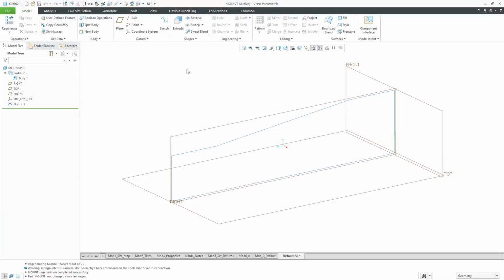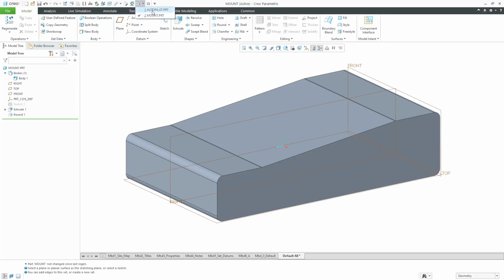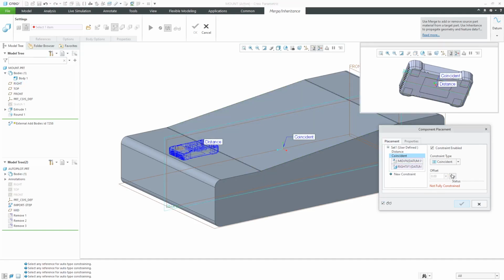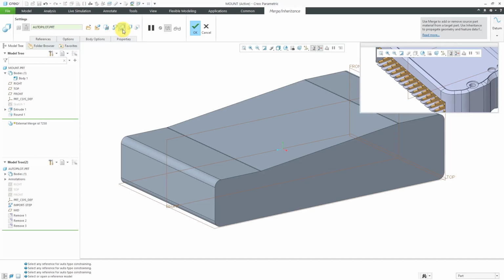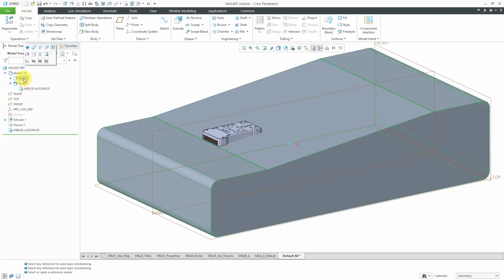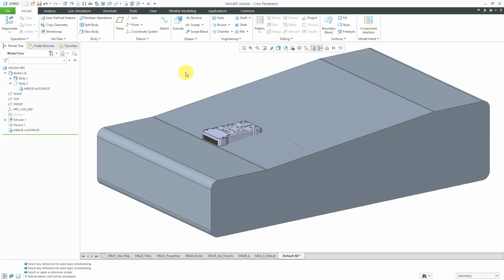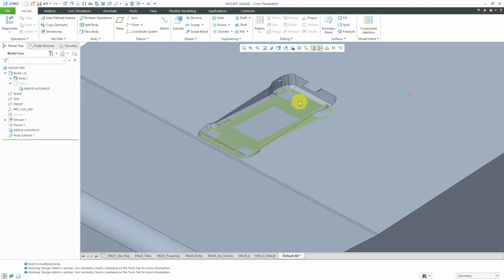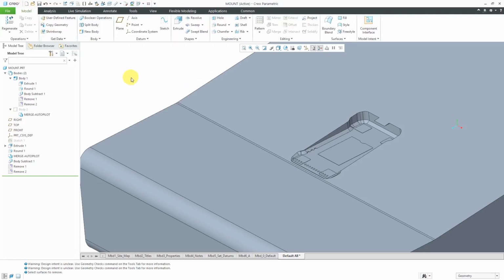Creo Parametric 7.0 - Multibody Modeling - Construction and Subtraction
This Creo Parametric tutorial shows how to bring in a new Body via Merge / Inheritance, and then use that new Body as both Construction and Subtraction via Boolean Operations.

Thanks,
Dave